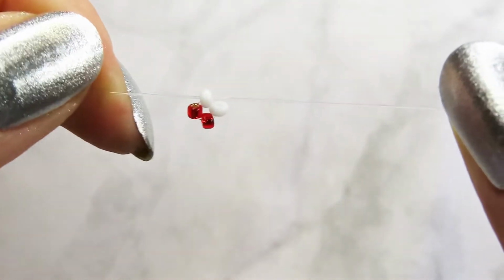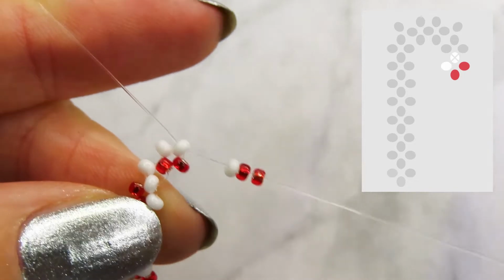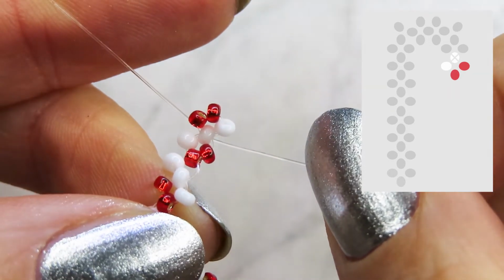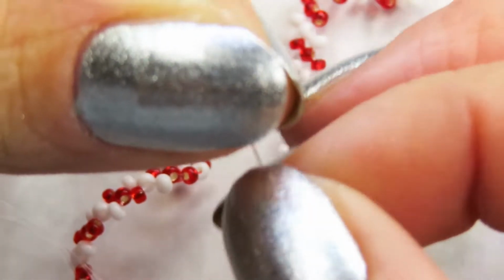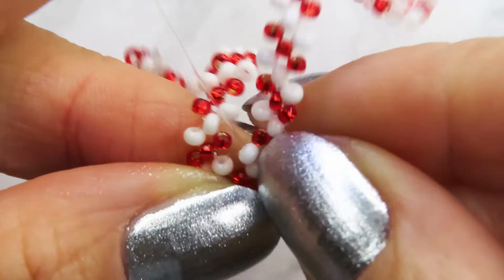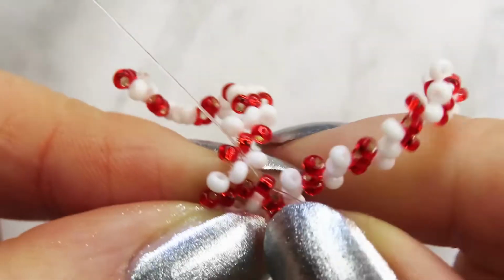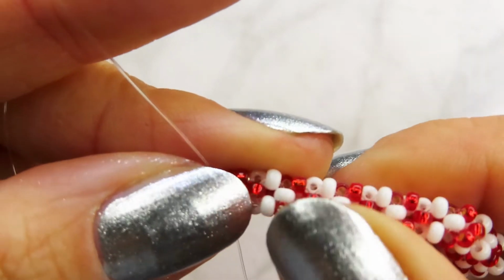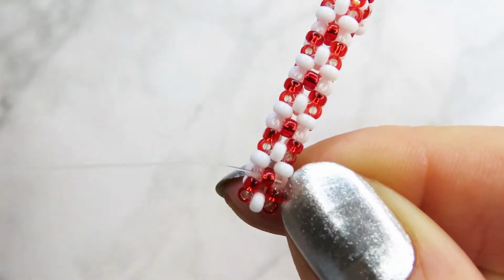Candy Cane Tutorial | Seed Bead Jewelry Making | DIY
Hello, welcome back to a new tutorial.